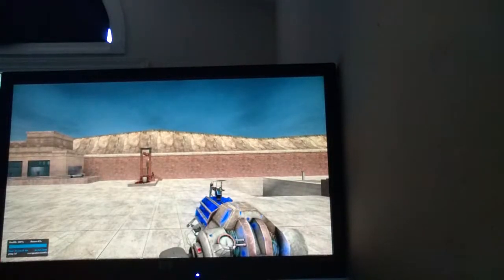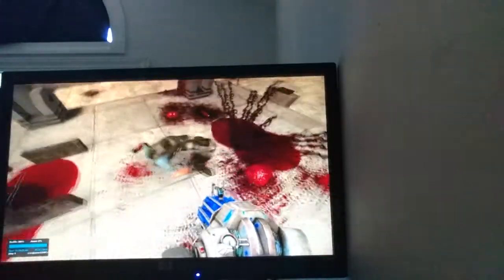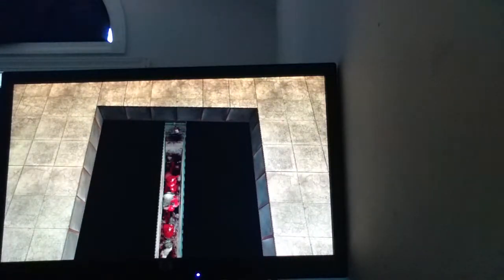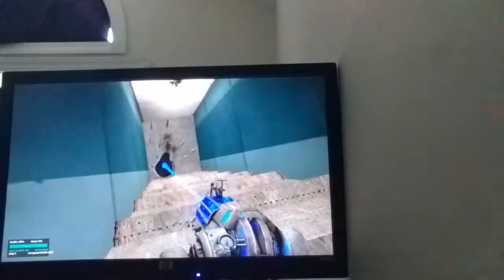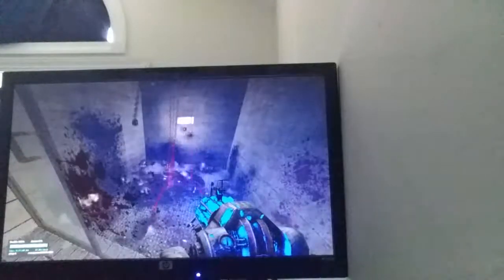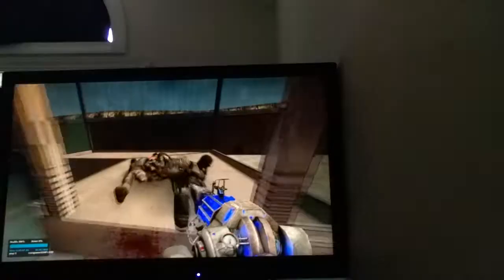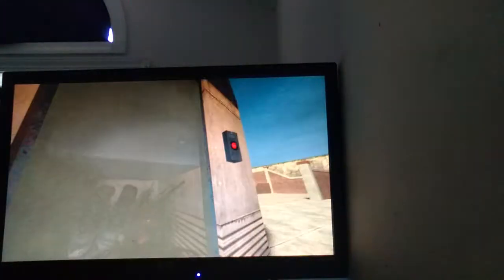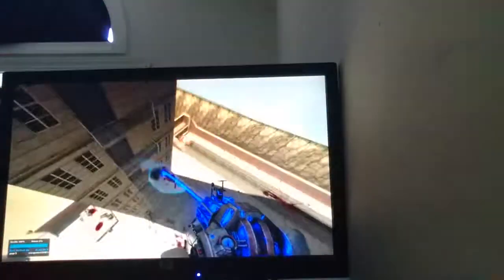Mod showcase (Gore mod)